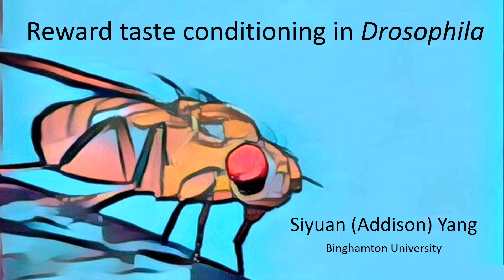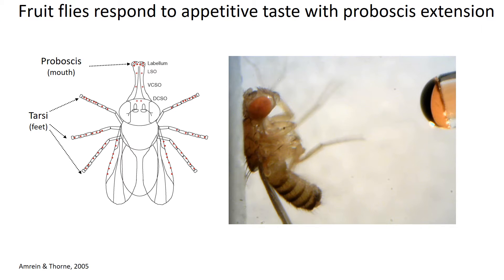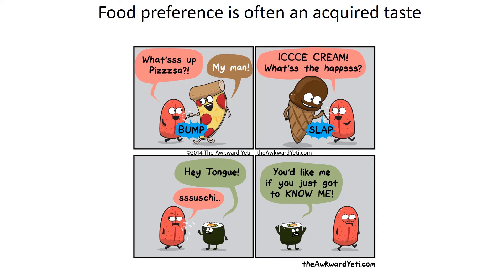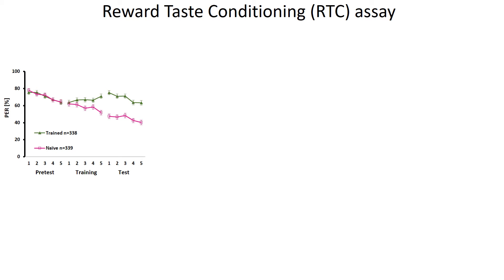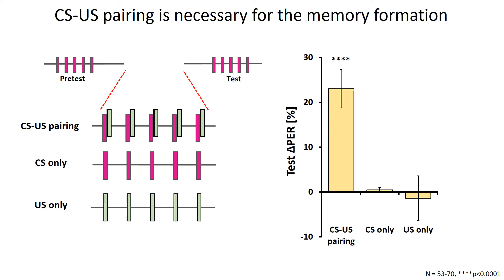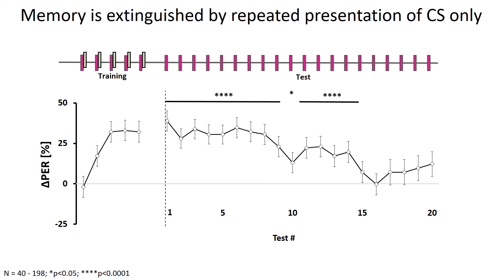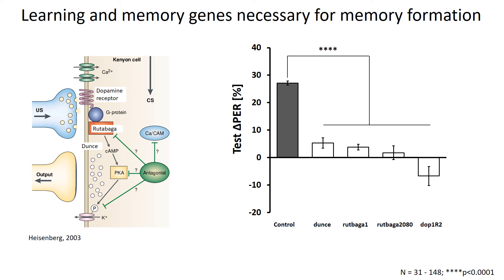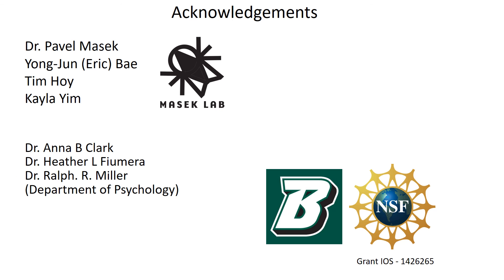Reward taste conditioning in Drosophila [Yang, Siyuan]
SIYUAN YANG

Taste memory allows animals to modulate feeding behavior in accordance with past experience to avoid the consumption of potentially harmful food. It has been shown that appetitive behavior is hardwired in the brain yet can be modulated by experience. So far, the modulation was demonstrated only by pairing the tastants with aversive stimuli like bitter solution. Here, we present a new taste memory assay in fruit flies, where the presentation of a neutral taste stimulus is paired with rewarding sugar intake. We tested an array of neutral or appetitive substances (conditioned stimulus, CS) and rewarding reinforcements (unconditioned stimulus, US) and determined the optimal conditions for a robust and reliable Reward Taste Conditioning assay (RTC). We used fructose as the CS and a sweeter sugar, sucrose, as the US. This CS-US pairing allowed us to characterize the properties of the reinforcing stimuli and the associated memory formation. We also screened neuronal substrate and the genes specific to reward taste learning. In doing this, we can further our understanding of the detailed neuronal architecture underlying reward taste conditioning.